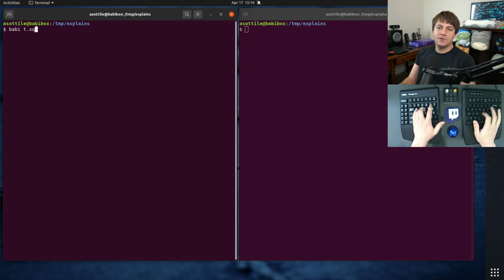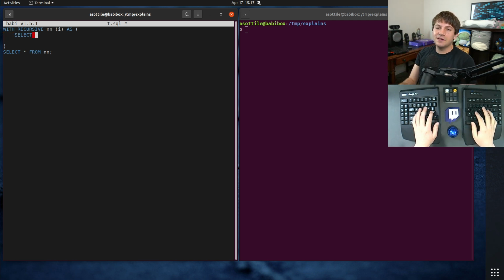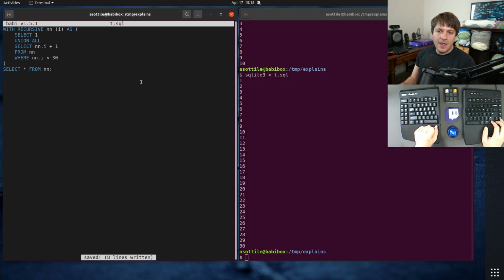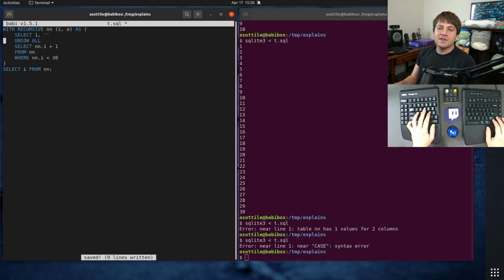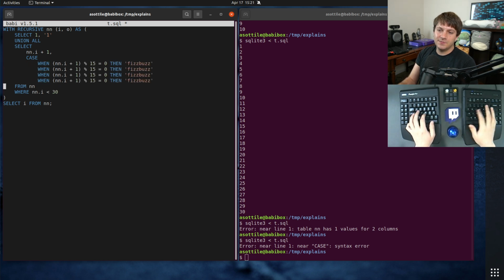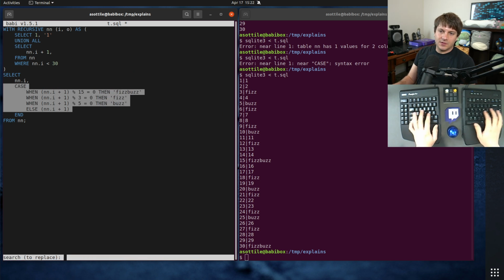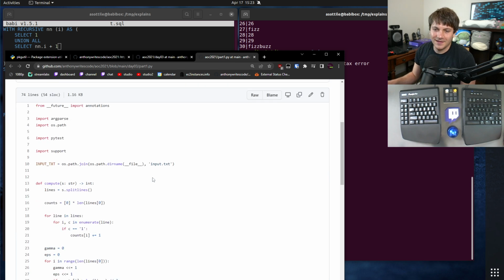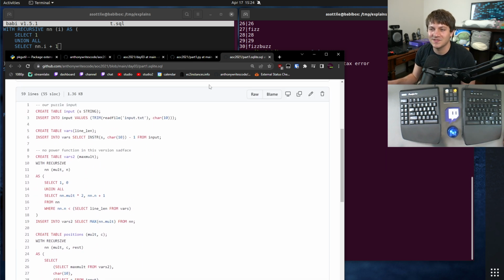FizzBuzz... but in sqlite? (intermediate) anthony explains #424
yep, let's interview using sqlite -- am I hired?